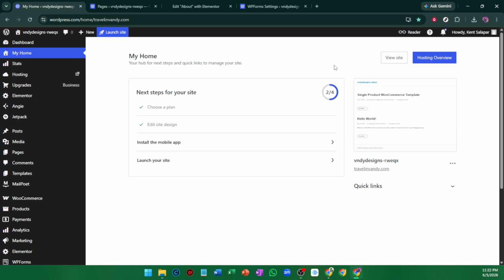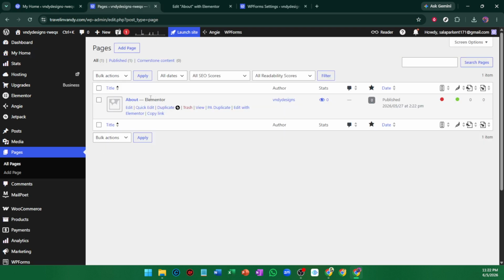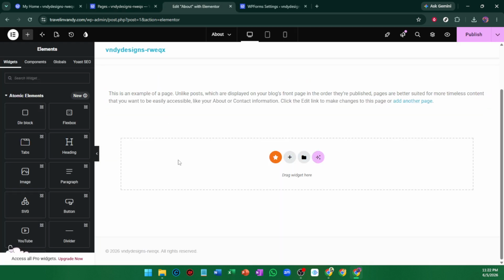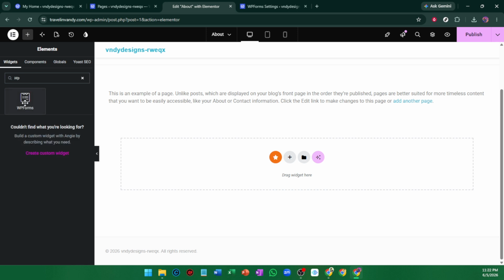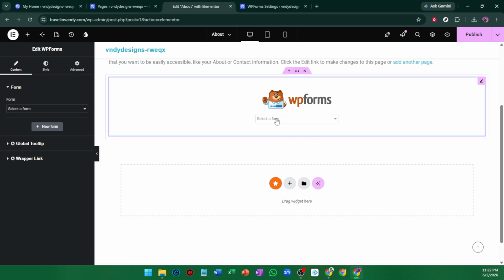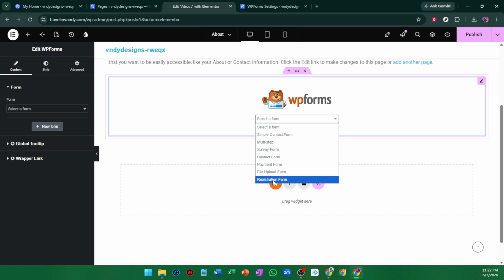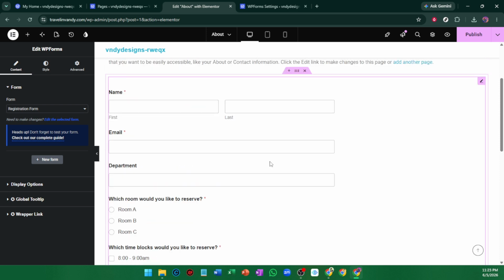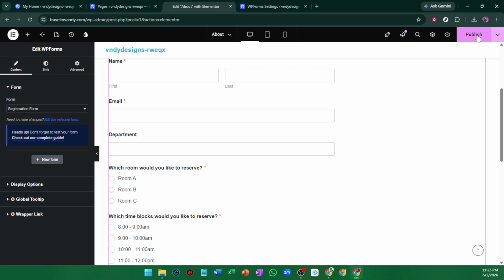How to Add WPForms to WordPress Pages [2026 Guide]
In today's video we cover: add wpforms to wordpress pages, wpforms wordpress page tutorial, embed wpforms in wordpress, wpforms block editor tutorial, wordpress contact form setup, wpforms shortcode tutorial, display forms on wordpress pages, wpforms page integration, wordpress form builder guide, wpforms page embedding, wpforms 2026 tutorial, wordpress website forms, wpforms beginners guide, add contact form wordpress page, wpforms lead generation forms, wordpress page builder forms, wpforms website customization, wordpress form management